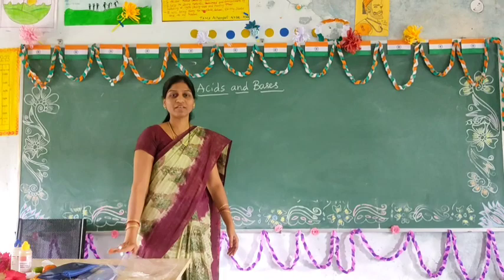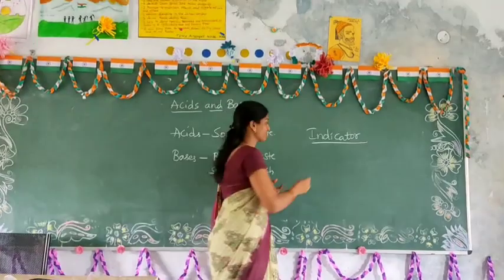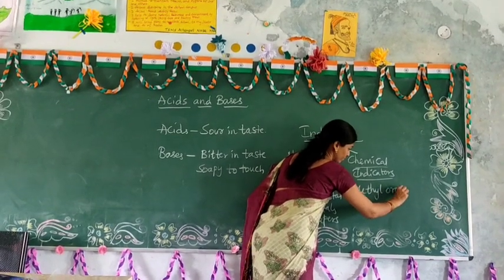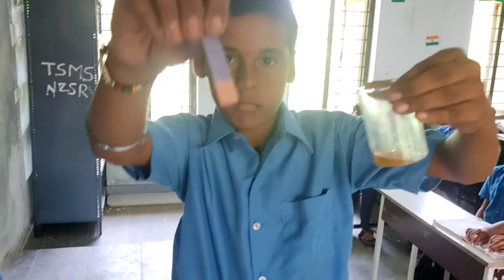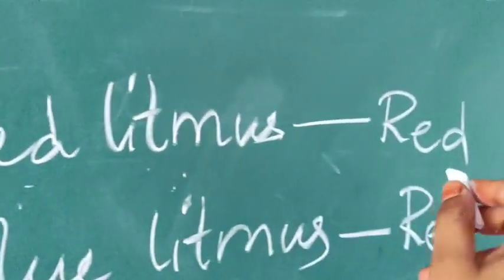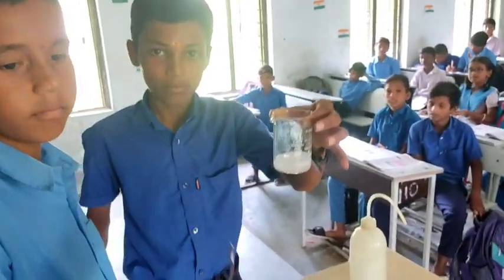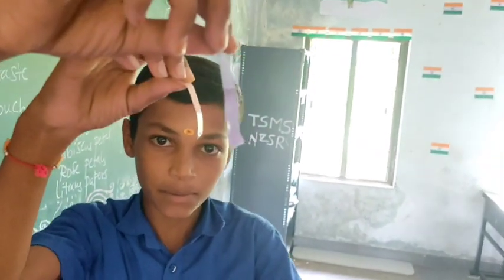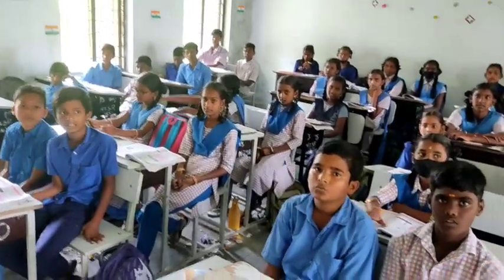IDENTIFICATION OF ACIDS AND BASES USING INDICATORS @Science Innovators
Indicator used for finding the substance as acid or base or neutral